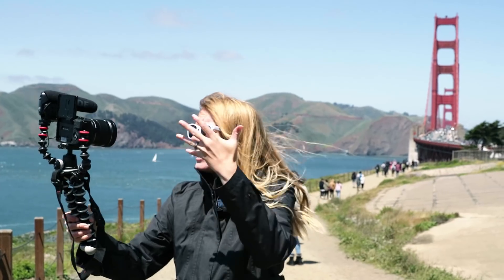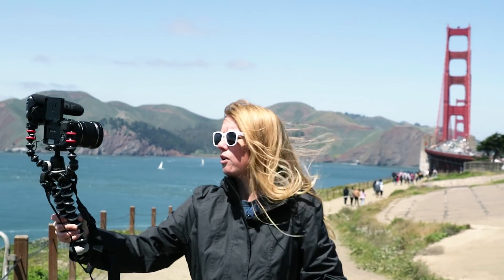Creative Video Transitions in San Francisco Adobe Premiere Pro cc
→ Canon M3 Mirrorless Camera
→ Canon 10-18mm wide angle vlogging lens
→ Canon M to EF Lens Adaptor
→ GorillaPod Rig

Don’t have time to create camera transitions?

Try FilmImpact.Net  Premiere Pro Plugin Transitions

10 Free Creative DIY Camera Transitions Explained

In this video you learn how to create 10 creative handheld camera transitions using a vlogging kit and basic editing tips in Adobe Premiere Pro CC. Each transition is broken down so if you want to re-recreate it yourself, you can!

What video equipment does Gal use?

Do you have full length video courses I can watch?  Yep!

Category
Film & Animation
License